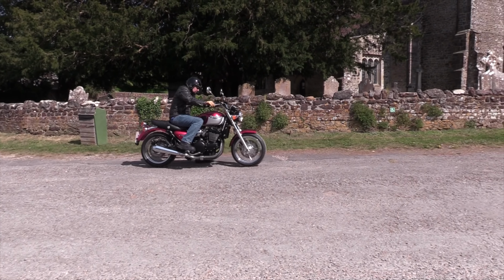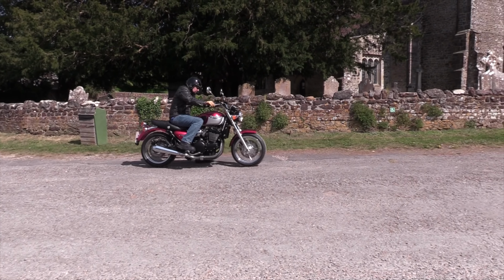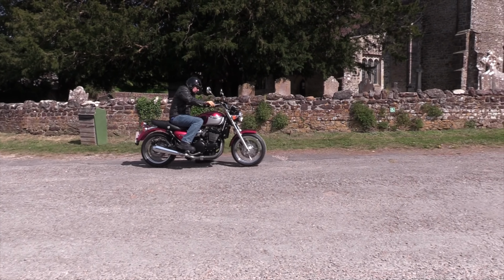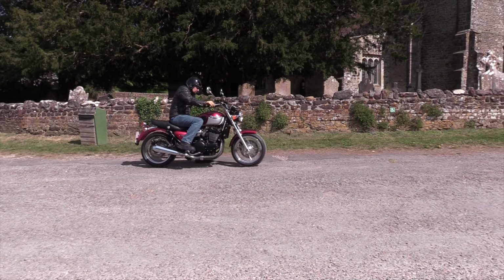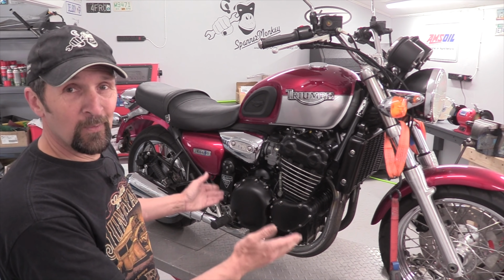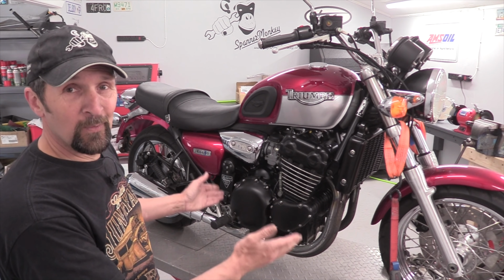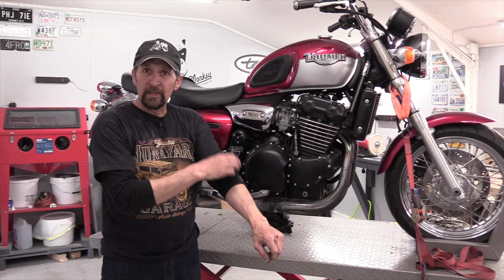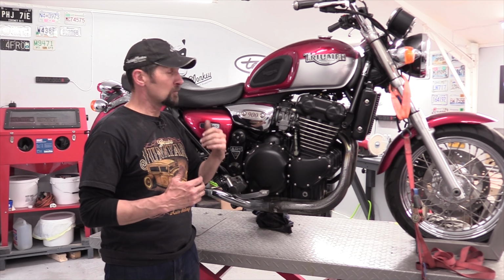New Project Reveal, Day 1, Suspension Links !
Running a second project now, SO HERE IT IS !